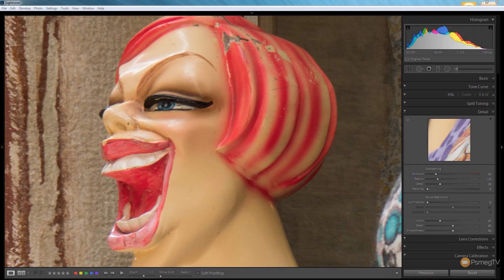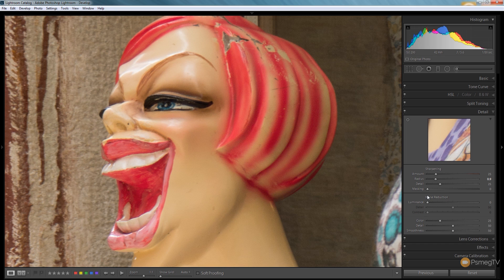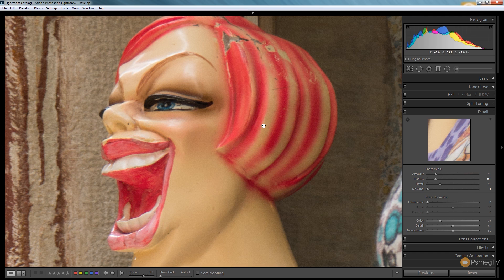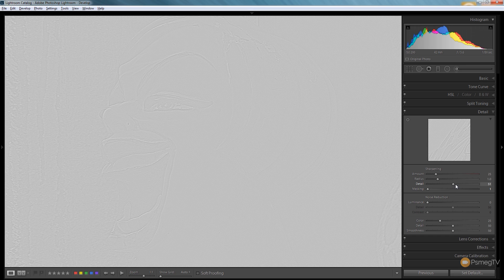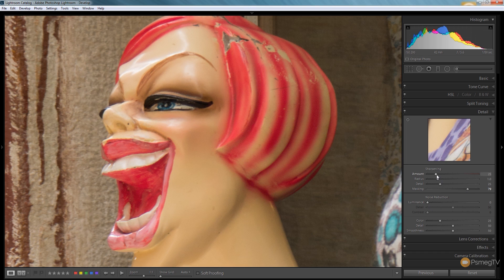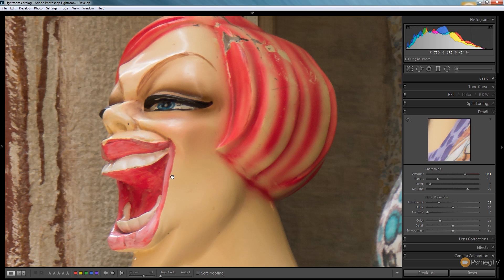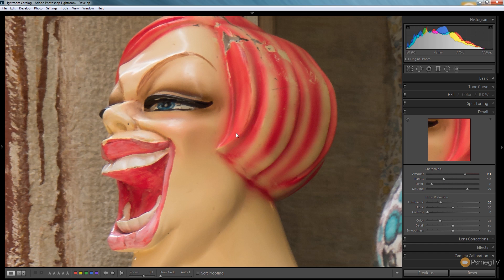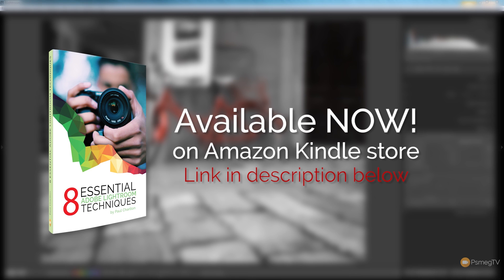How To Sharpen Photographs in Adobe Lightroom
Learn how to sharpen your photographs in Adobe Lightroom using  both sharpening and noise reduction tools to ensure you end up with stunningly sharp images ready for printing.

We cover the use of:

- Sharpening
- Sharpness Masking
- Detail
- Radious
- Alternative modes
- Luminance Noise Reduction.

8 Essential Adobe Lightroom Techniques

or